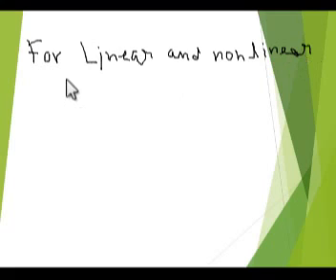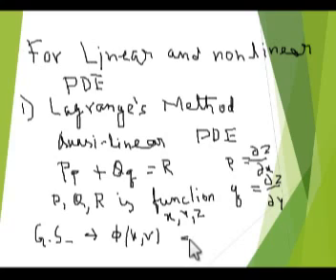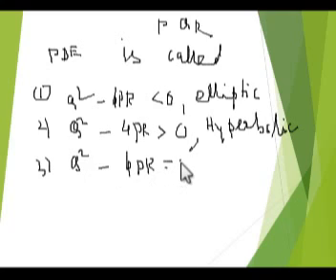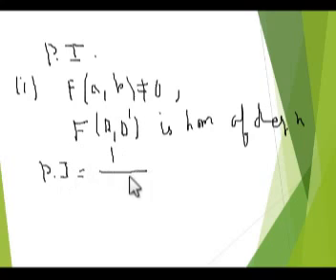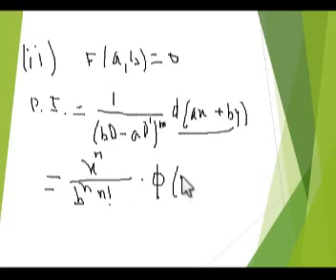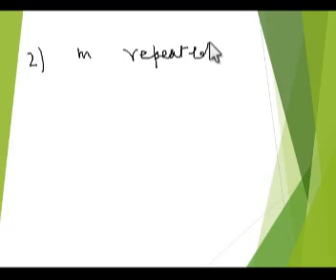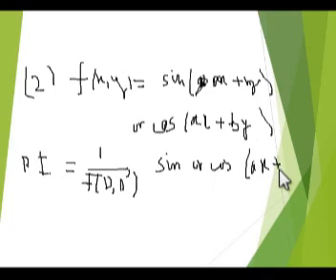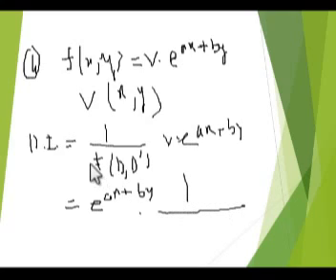METHOD FOR SOLUTION OF PDE